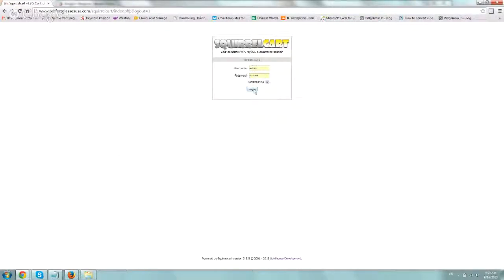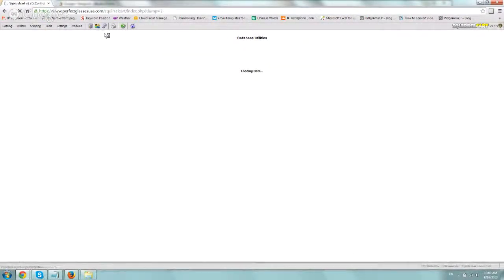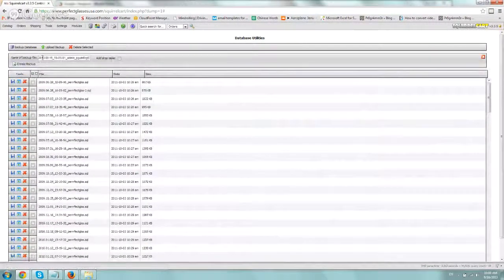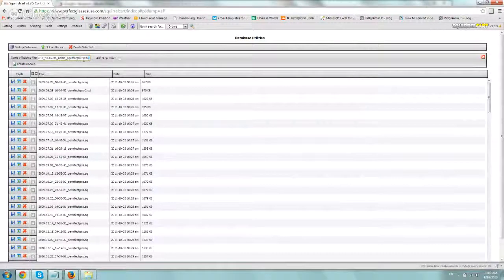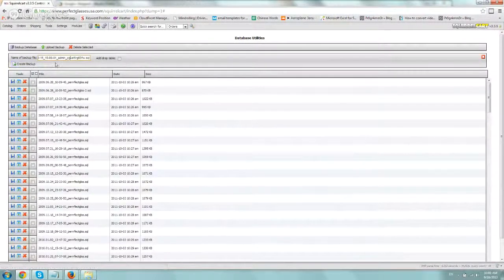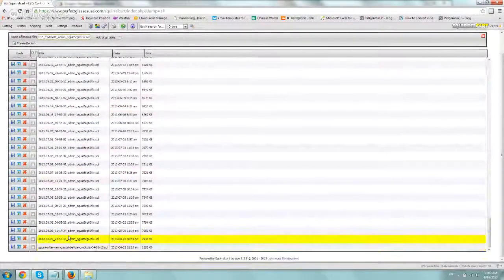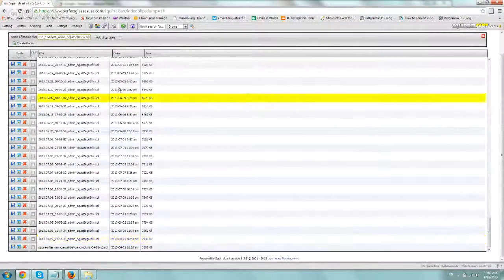Backup Database in Squirrelcart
Login to SQuirrelcart -- Click on Top Nav, Tools -- Database -- Backup